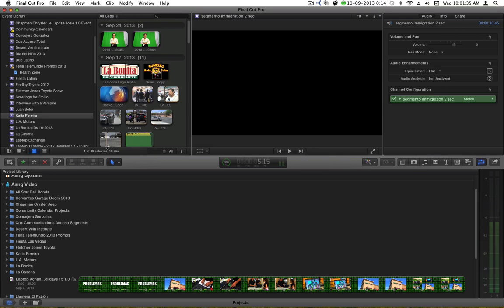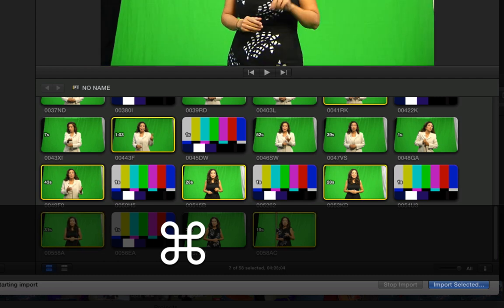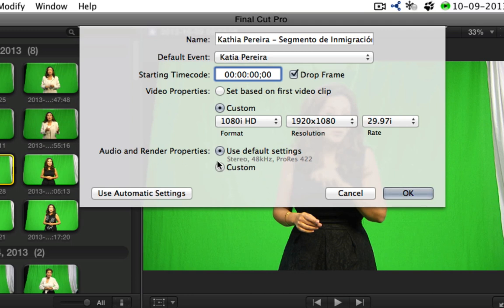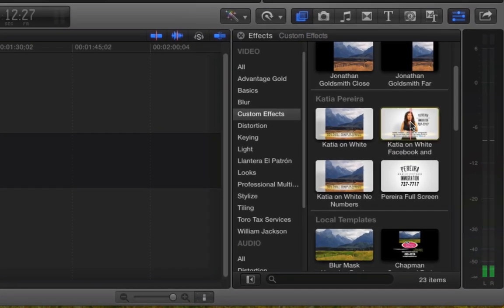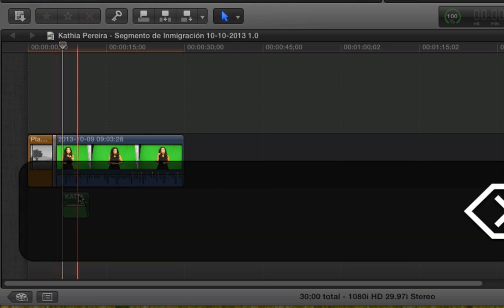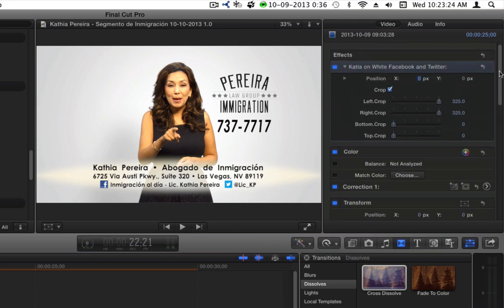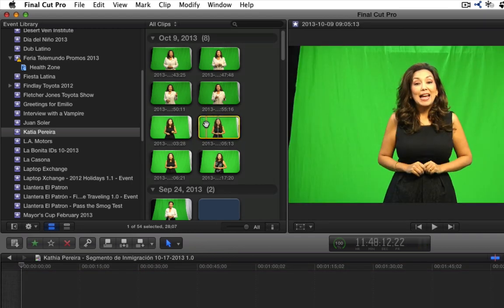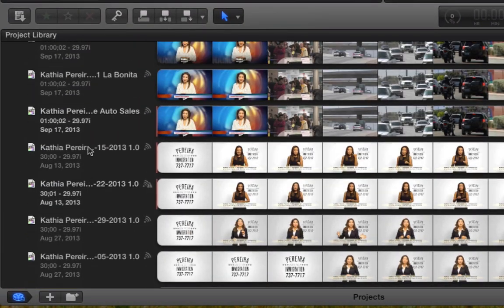Editing Kathia Pereira Segments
Today, I show the process of editing a bi-weekly project using effects and templates that I created in Motion.  I also explain a little bit on the basics of editing and the basics of Final Cut Pro X.

Some of the software has been updated since this recording, so there may be some new processes that I currently use for this project.